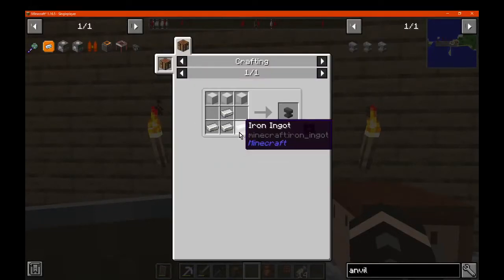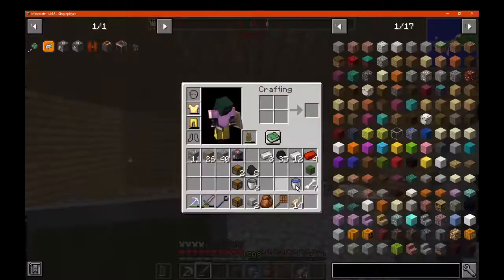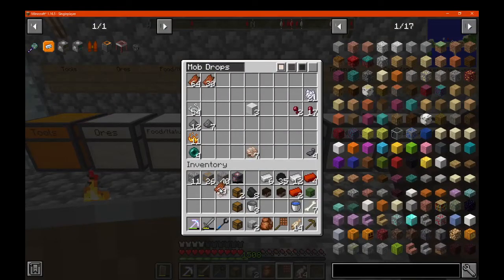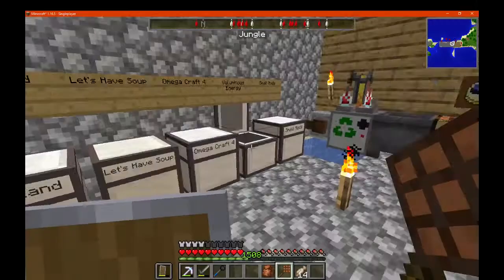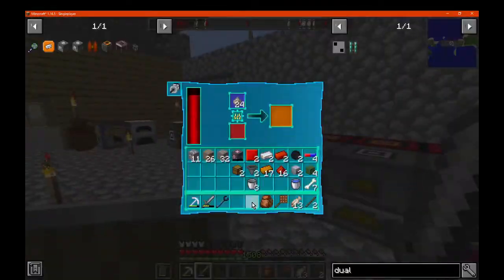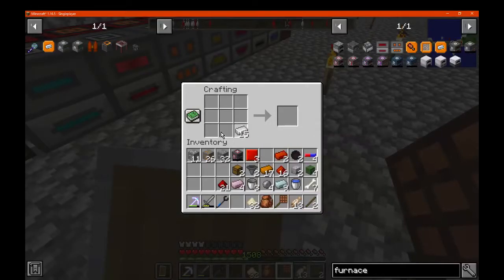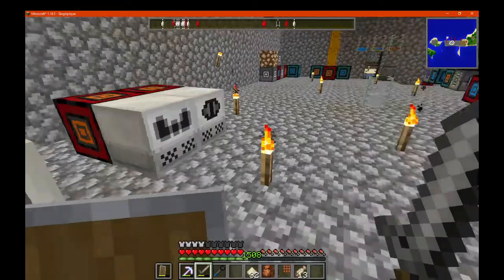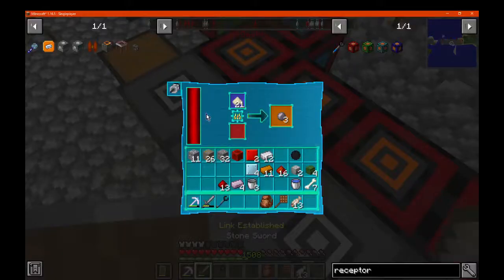Tanned Forge 1.16.5 LP Episode 4 Part 8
Episode 4 of Tanned Forge 1.16.5 my 2nd Forge LP. Originally recorded on April 23rd 2021

Description added October 22nd 2024.

Episode 4 I added Electrona (yes a 3rd tech mod, but wanted to add it for a while due to it's different features).

I made some Magmite Plates for upgrading the Capacitors/Power storage and higher tiers of Omega Craft.

We got to the Nether for Quartz, fly past a Bastion Remnant.

I eat a Candy to transport us to visit the Candy Land dimension briefly shown in Episode 1 to properly explore the mod as much as possible in it's 1.16.5 alpha state. To see what blocks, foods, cookie ores, trade or secrets/dungeons the dimension holds. Escape the dimension however possible. Death in the dimension makes you stay in the dimension so I had to find a way out of the dimension with the Return Pop.

Back home we play around with Pipez, look at some upgrades, work around more Omega Craft machines upgrades for a ore washing and x3 or x4 kind of setup.

While using some different power source panels (glow, solar, lunar, etc. from Omega Craft and Voluminous Energy).